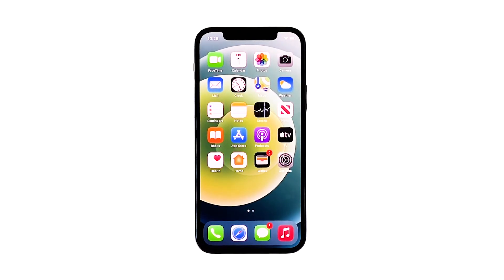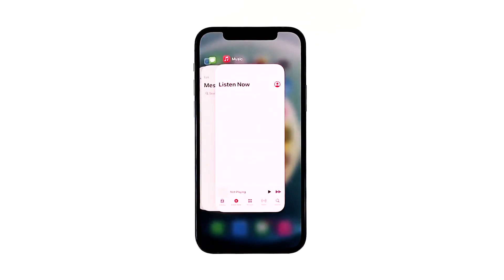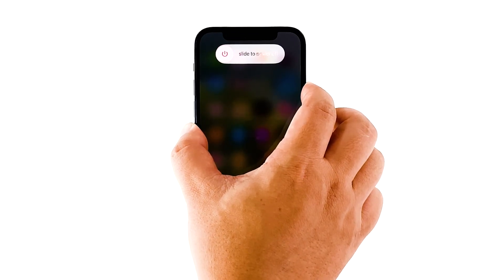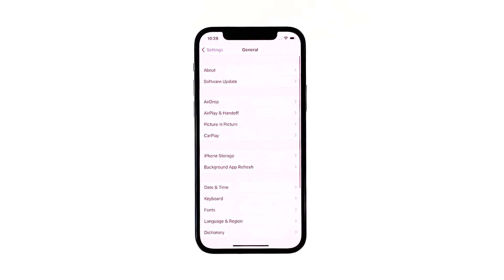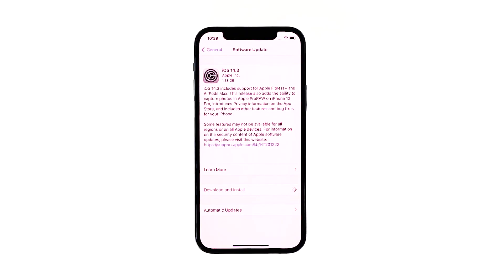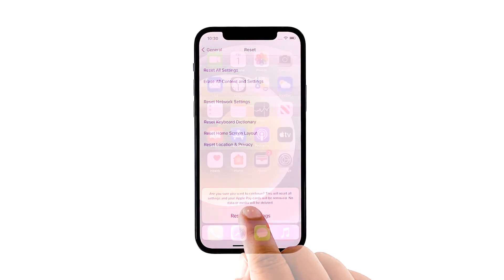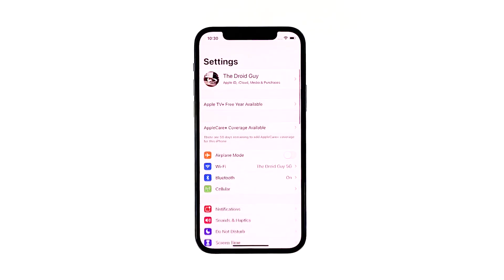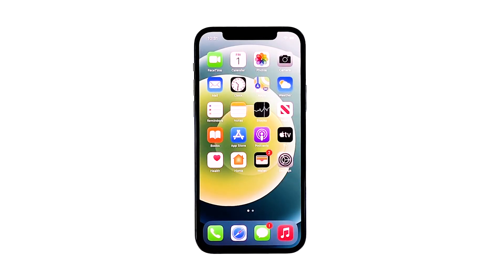How To Fix An iPhone 12 That Keeps Lagging and Freezing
Performance issues are common but not that serious. So even if your iPhone starts to keep lagging or freezing, you can still rest assured that such a problem can be fixed in no time.

In this video, I will be showing you what to do if your iPhone keeps lagging and freezing.

First solution: Close Apps and then Force Restart your iPhone

There are times when there are already a lot of applications running in the background that your iPhone’s performance drops. If this is the case with your iPhone, then you can fix it by simply closing all applications running in the background and refreshing the memory by doing the Forced Restart.